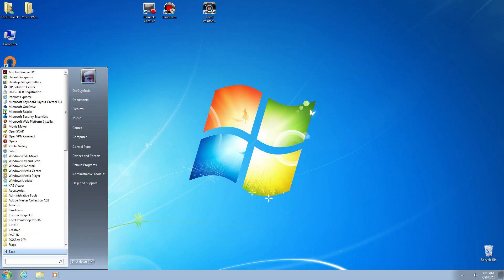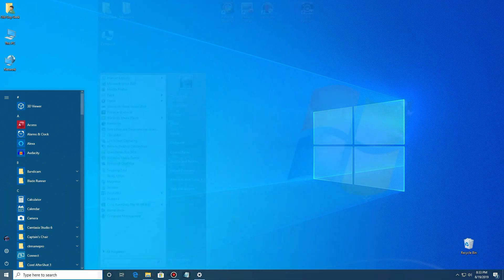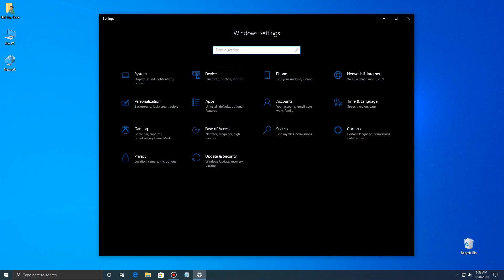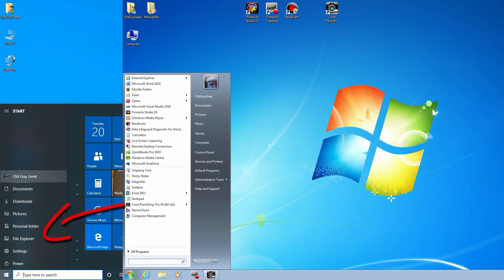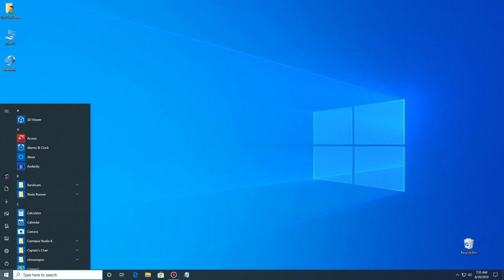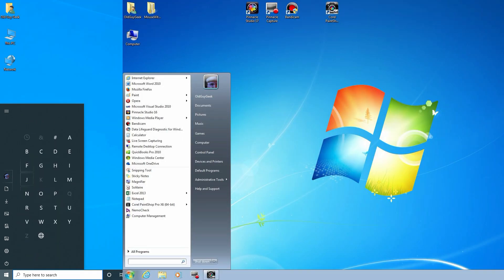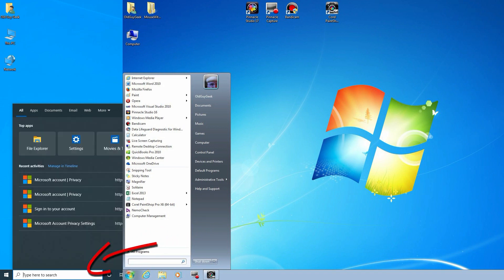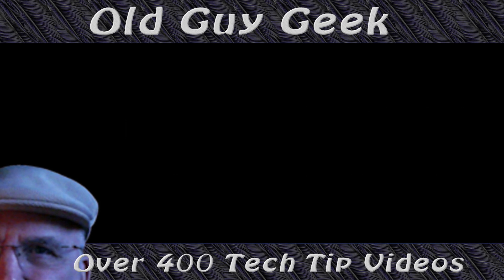Make Windows 10 Start Menu More Like Windows 7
If you like the old Windows 7 Start Menu and don't want Windows 10 tiles, you can use the built-in Windows 10 Start Menu configuration to mimic the style of the Windows 7 Start Menu.

You'll still have the list of programs on the left, but you'll be able to eliminate all the tiles on the right. Plus you will still have all the access to the Administrative Tools and personal folders.